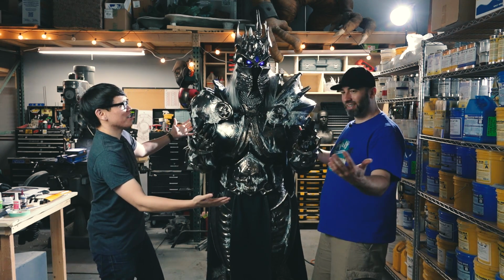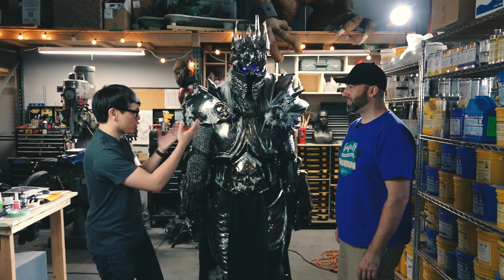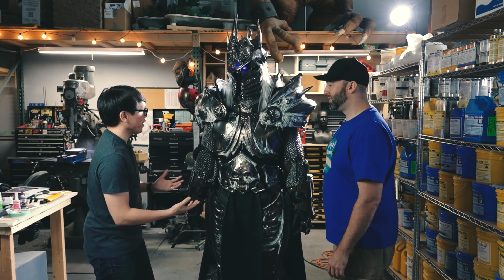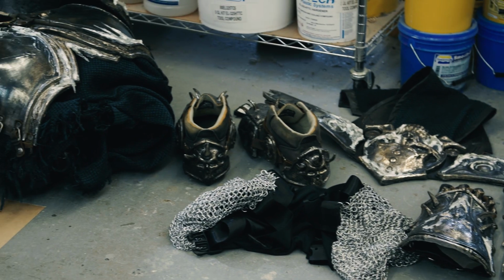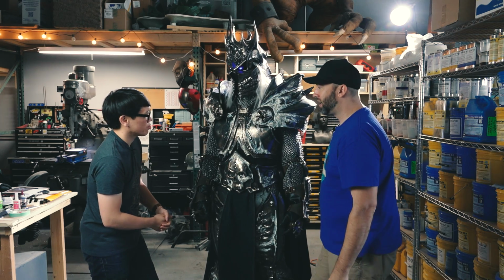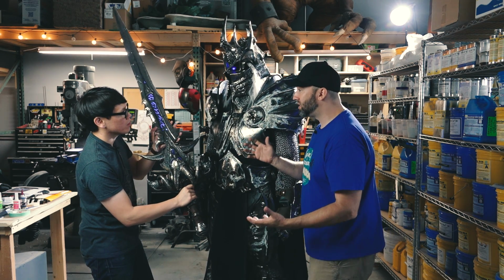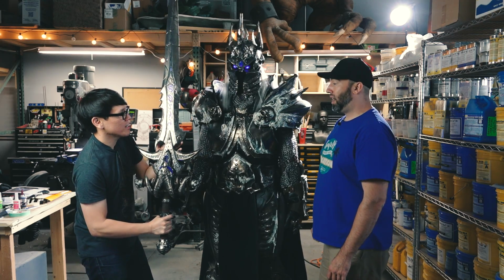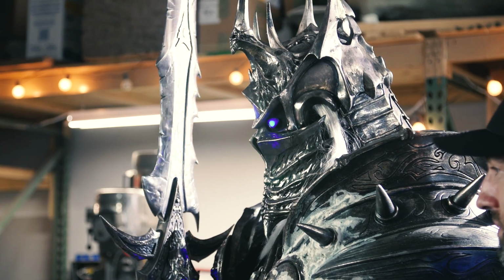Making The Lich King Armor for Blizzard!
Frank Ippolito shows us his amazing Lich King armor that he made for Blizzard's Hearthstone Knights of the Frozen Throne expansion. This project allowed Frank and his team to take cosplay to a new level, combining clay sculpting, large-scale 3d printing, smoke effects, and chroming to make our jaws drop. Just look at that Frostmourne sword!

Tested is:
Gunther Kirsch
Ryan Kiser